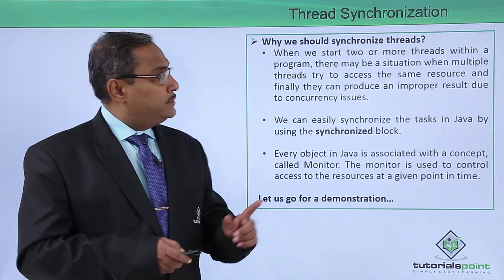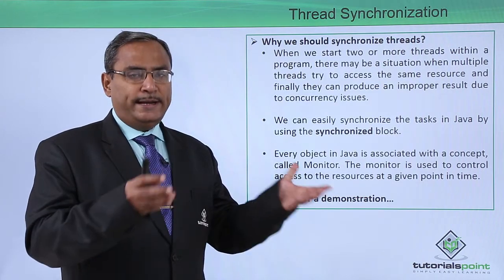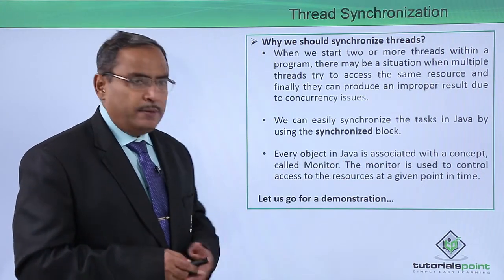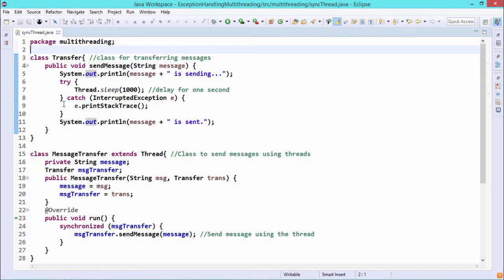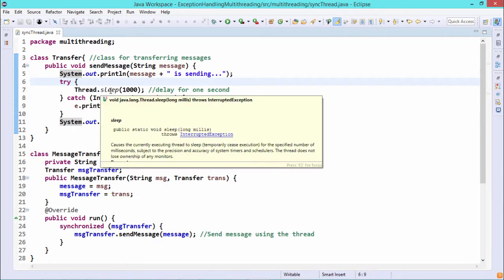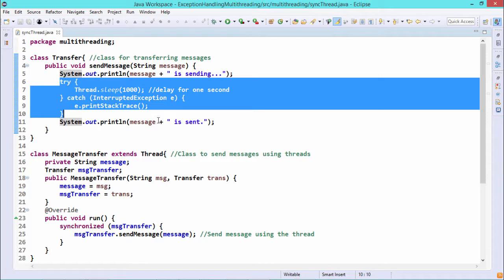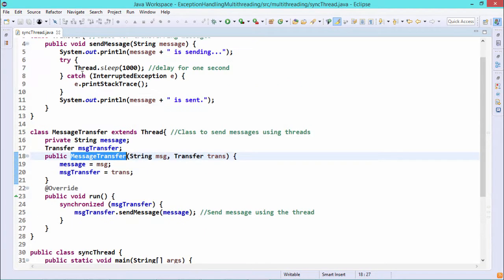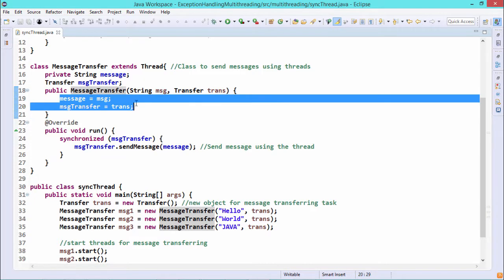Java Essentials - Thread synchronization